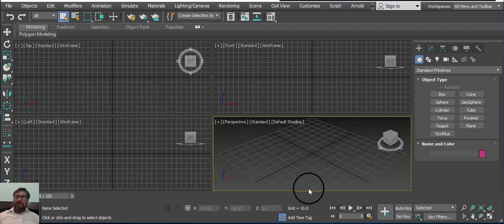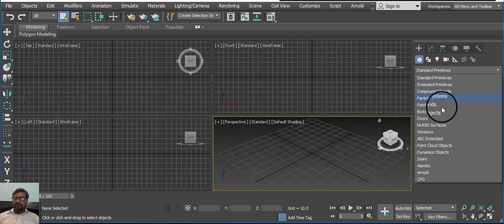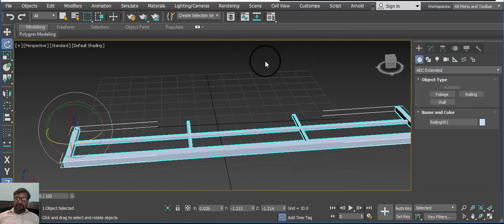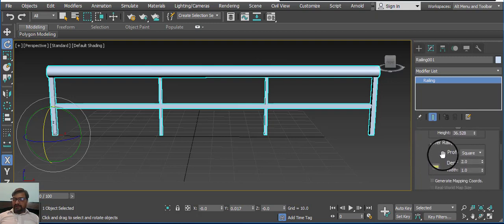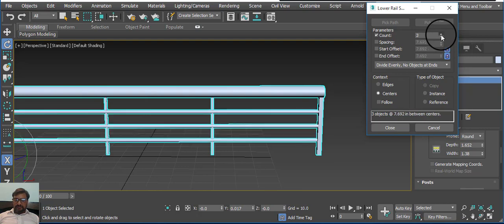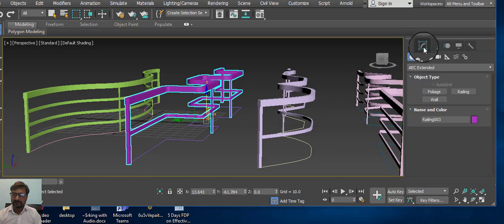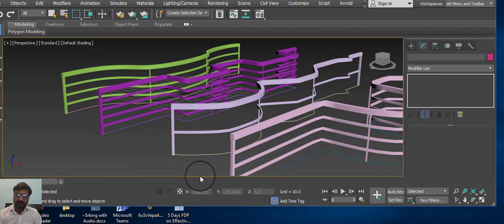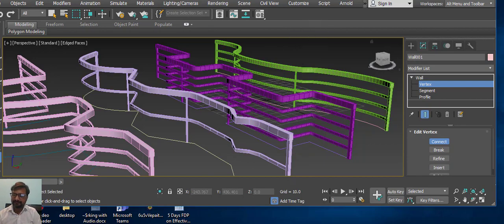3Ds MAX AEC extended objects (create railings and fences)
AEC extended objects (create railings and fences)
AEC Extended objects are designed for use in the architectural, engineering, and construction fields. Use Foliage to create plants, Railing to create railings and fences, and Wall to create walls.